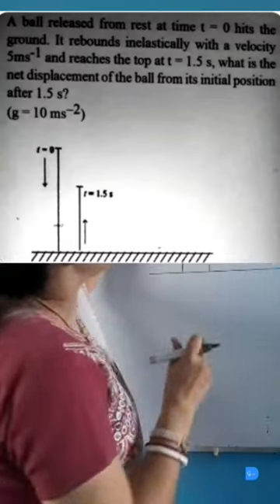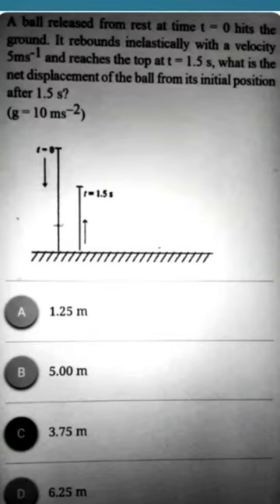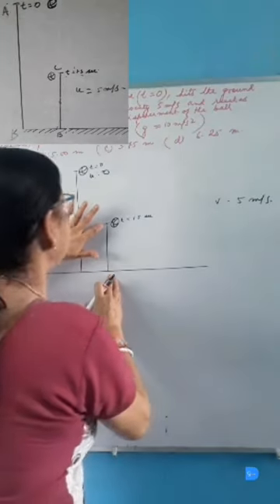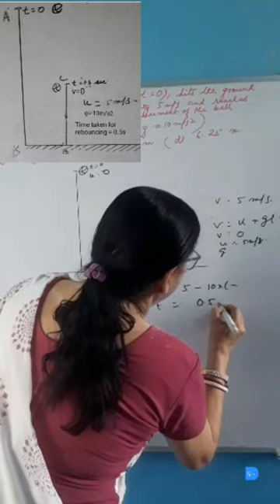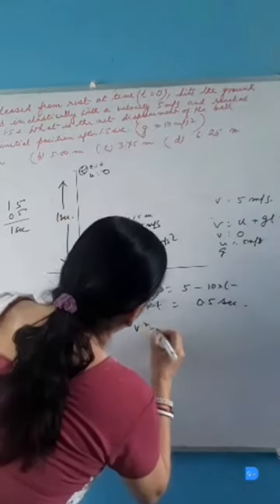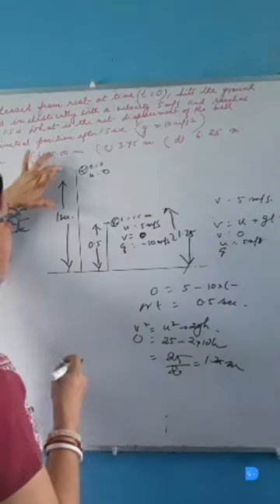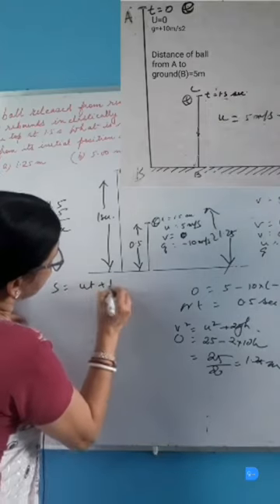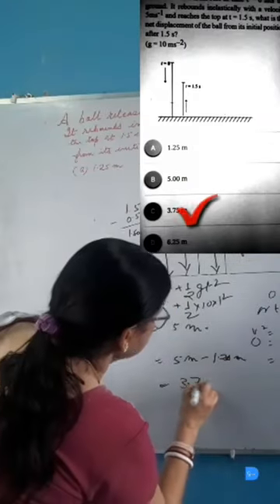What will be the net displacement of the ball after rebouncing,when released from a height?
What is the net displacement of the ball, if the ball renounces a distance of 1.25 m?⚽️
What is the time taken for rebouncing the ball?⚽️
Video Highlighted
What is the distance of the ball from initial position to the ground?⚽️
What is the time taken for the ball to reach the ground?⚽️